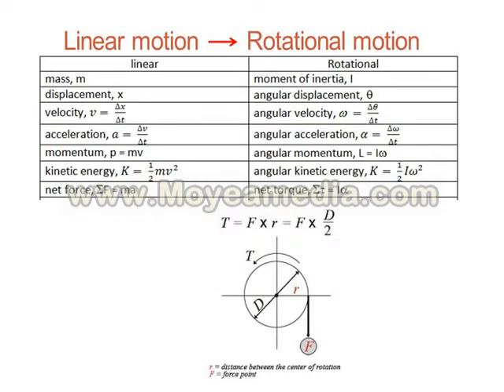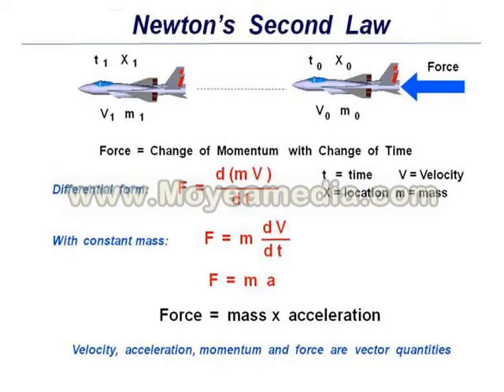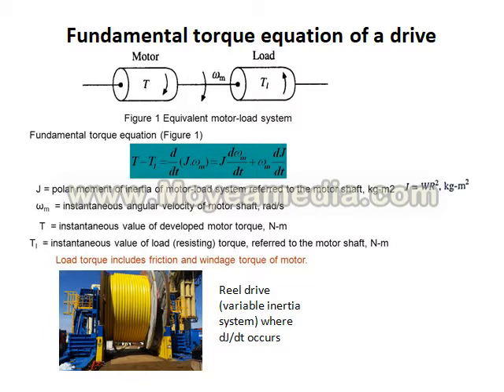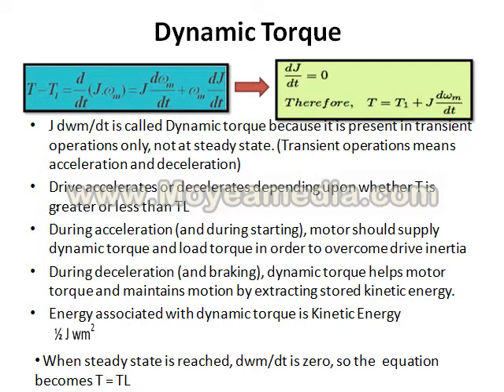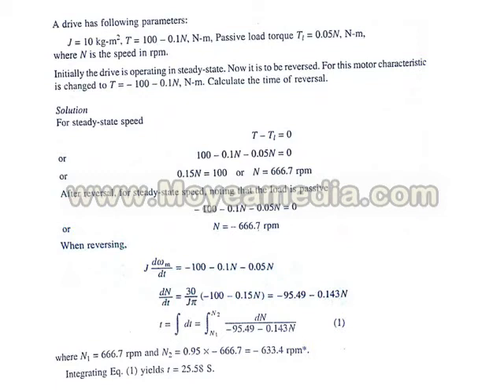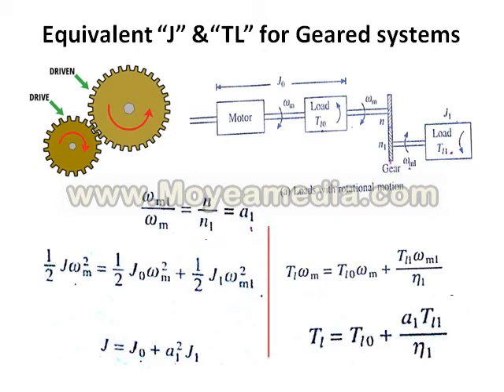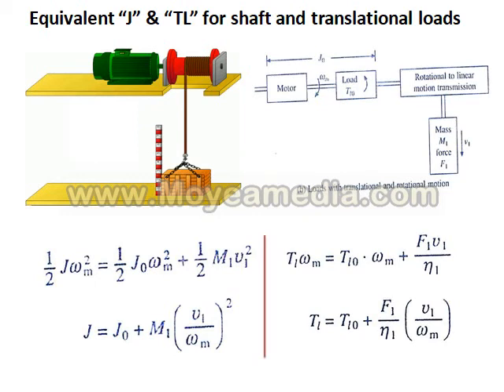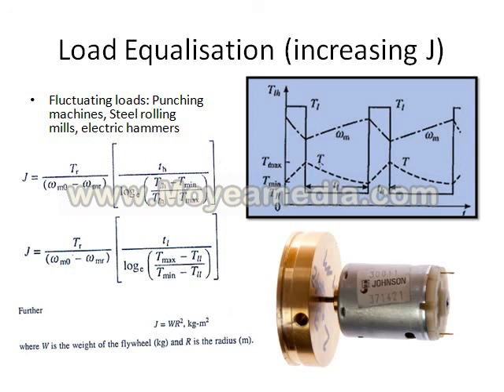fundamental torque equations of drives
this video covers two topics of the drives course: fundamental torque equation and load equalisation